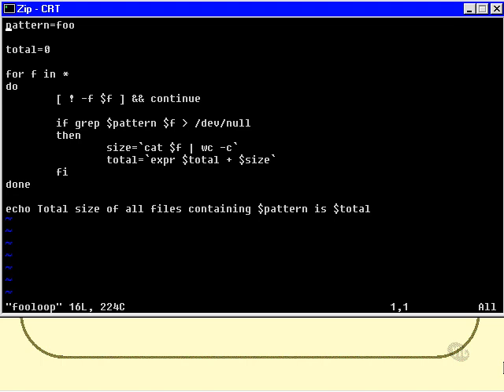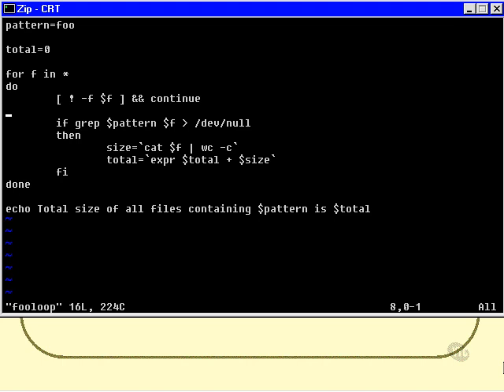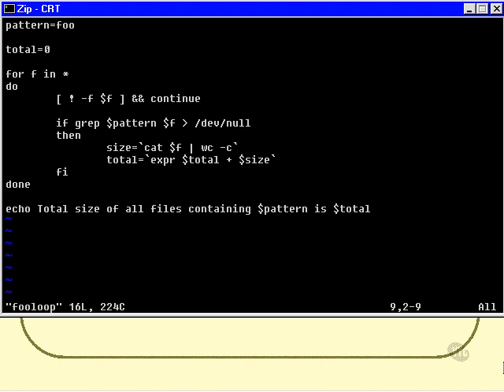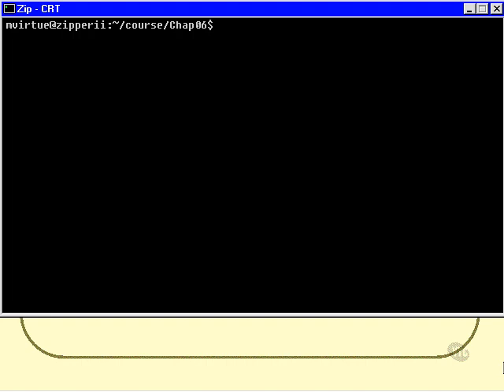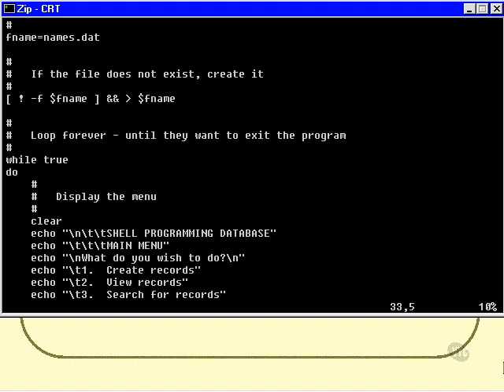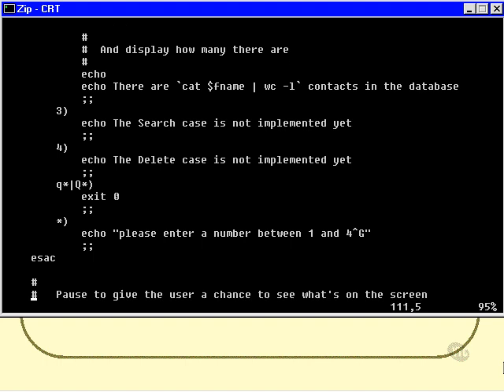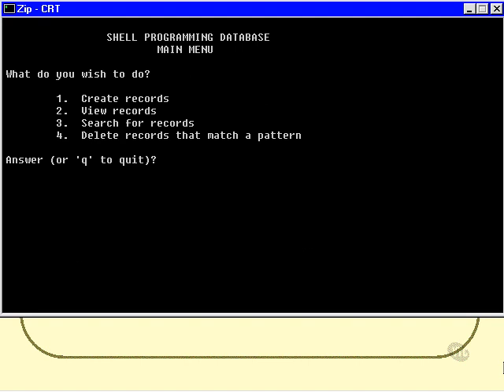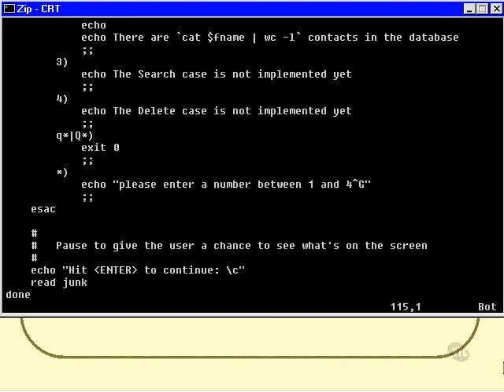Exercise Solutions - Shell Scripting -46